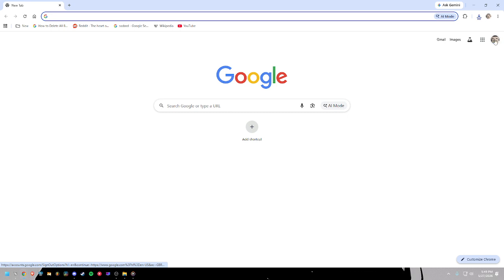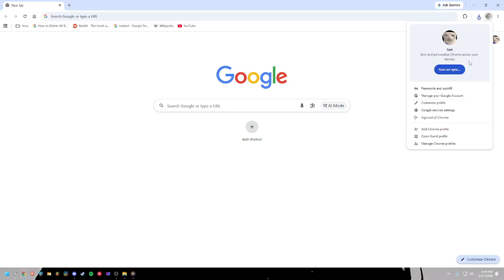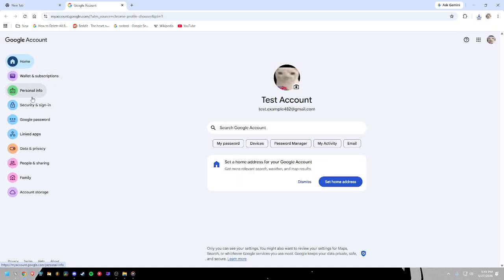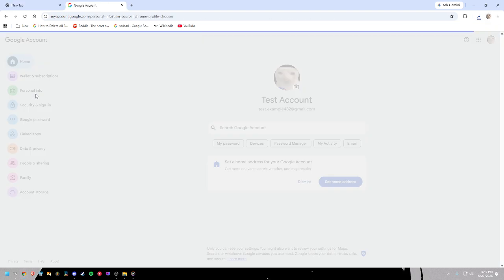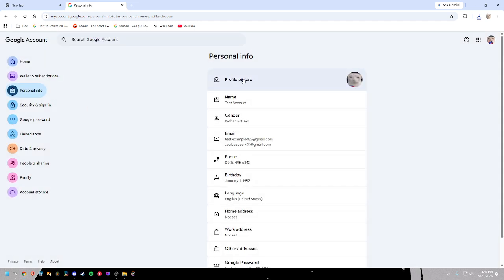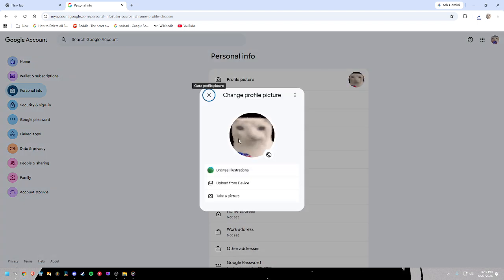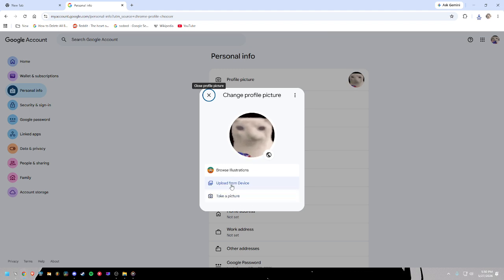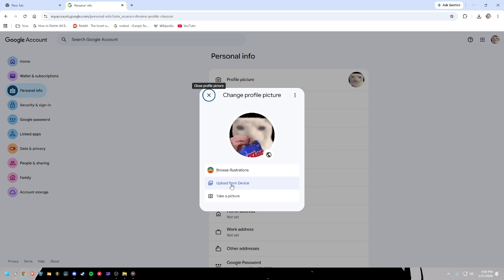How To Change Google Chrome Profile Picture [2026 Guide]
How To Change Google Chrome Profile Picture

Learn how to change Google Chrome profile picture in minutes so your Chrome account looks exactly how you want. This quick guide shows where to find the profile settings in Google Chrome, how to switch images, and what to do if it won’t update or sync. Perfect if you searched change chrome avatar, edit chrome profile icon, or update google profile photo.

-Google Drive
-Google Meets
-Google Sheets
-Google Chrome
-Google Forms
-Google Gmail